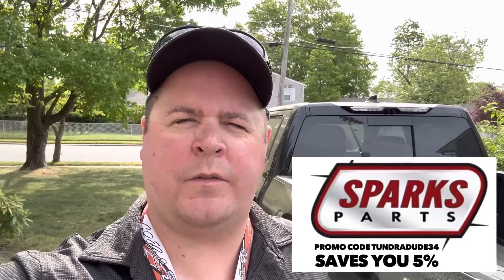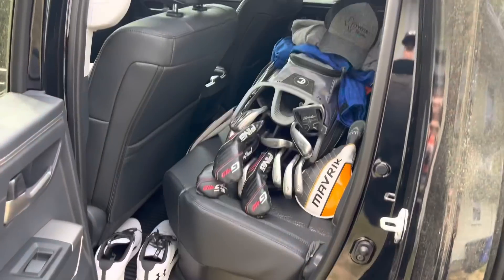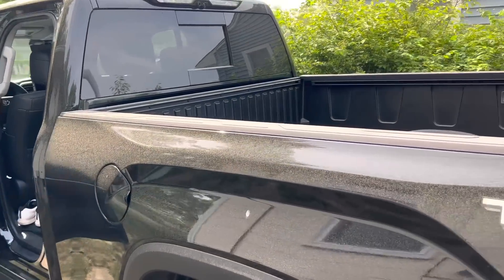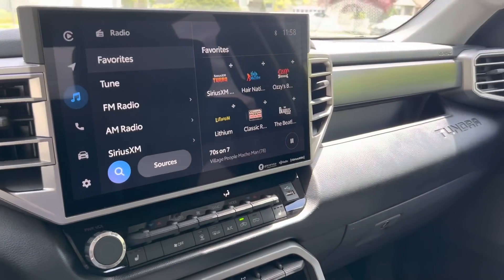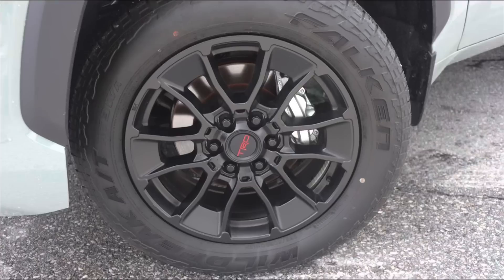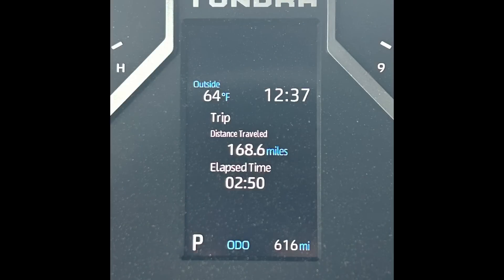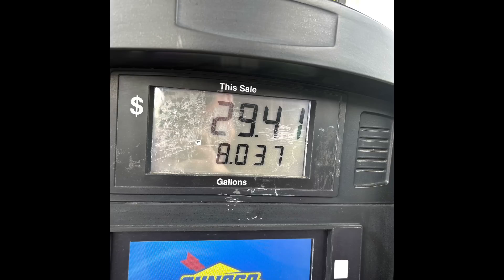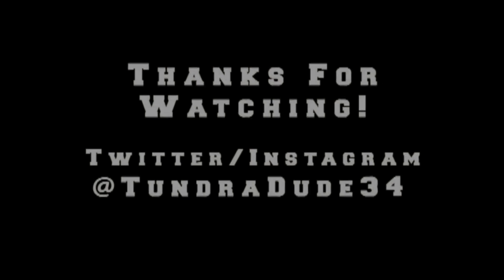2023 Toyota Tundra SR5: 170 Mile Pump To Pump Results: Better Than The I-force Max?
Some shocking results! This SR5 Tundra gets better everyday! Let me know what you think.